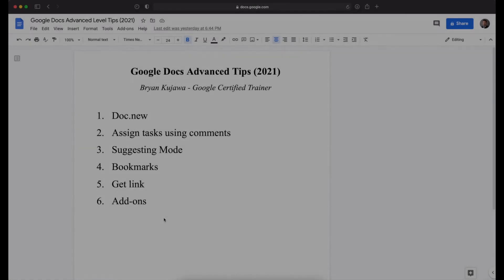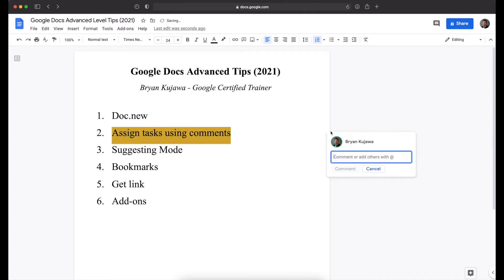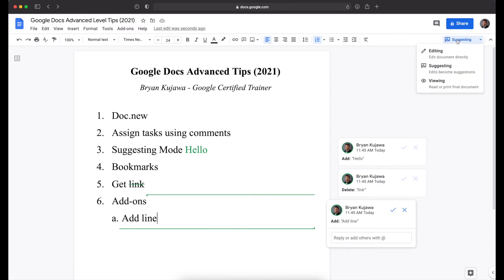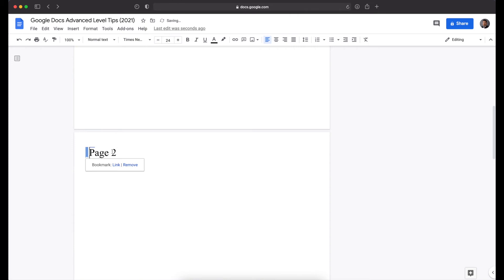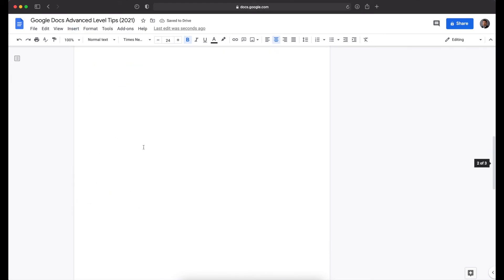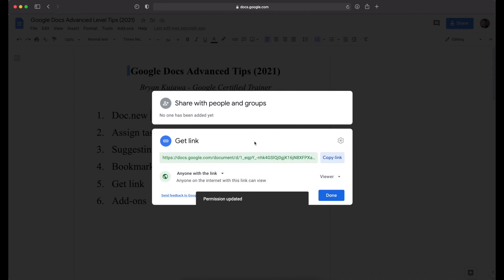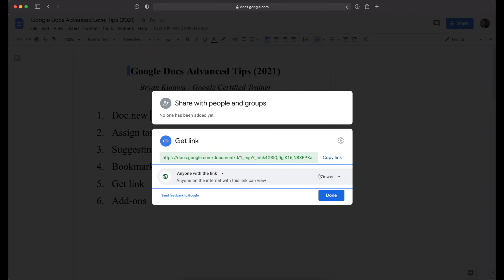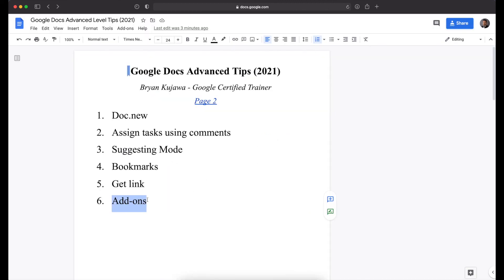Google Docs Advanced Tips (2021)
6 Advanced Tips using Google Docs

0:20 Docs.new
0:35 Assign Tasks using Comments
1:05 Suggesting Mode
1:48 Bookmarks
3:33 Get Link
5:06 Add-Ons

Audio recorded on Blue Yeti Nano in Logic Pro X
Video edits in Final Cut Pro X

Thanks for viewing one of my videos!